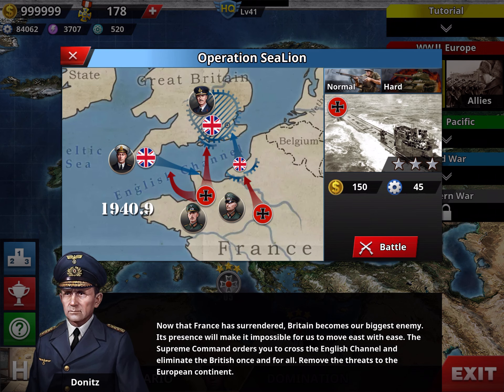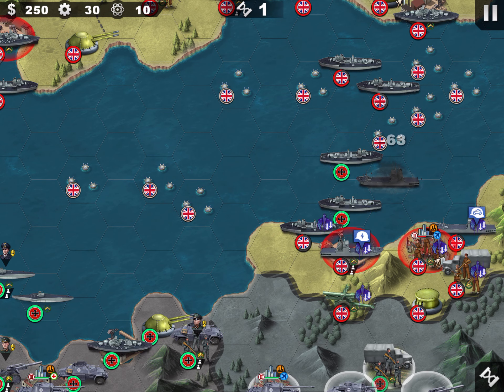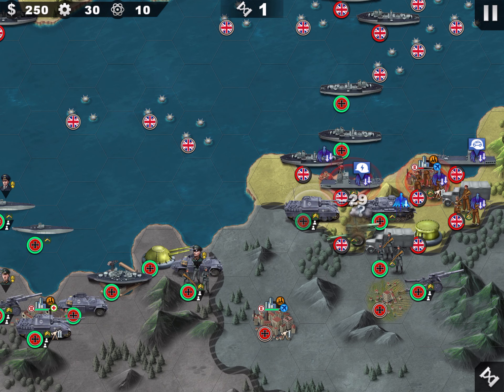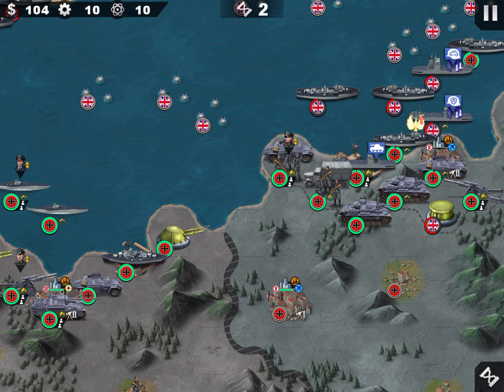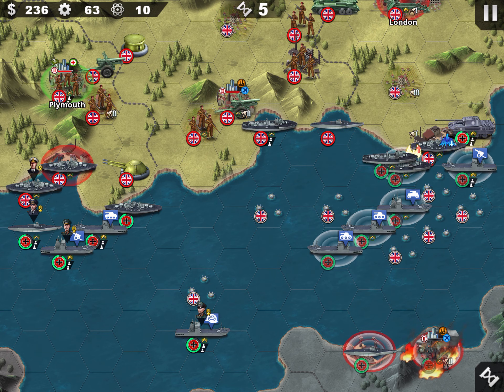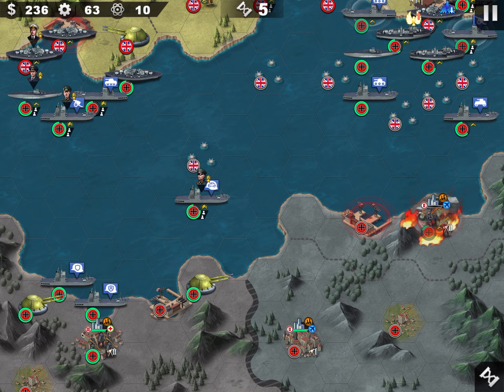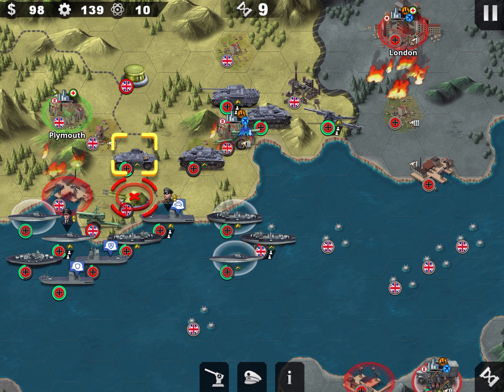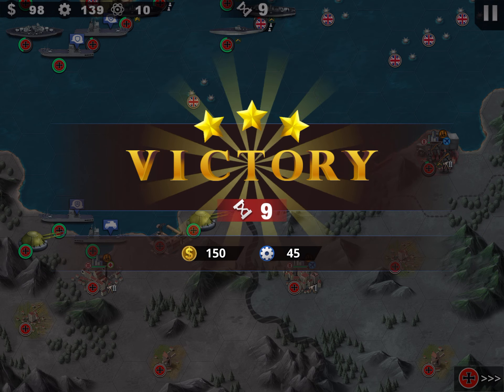World Conqueror 4 (WC4) Operation Sea Lion, NO GENERALS